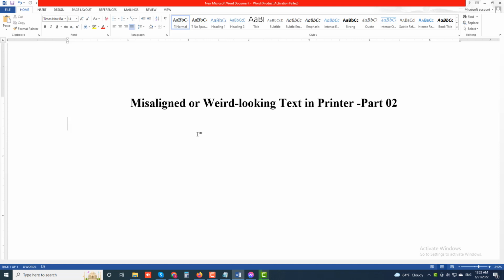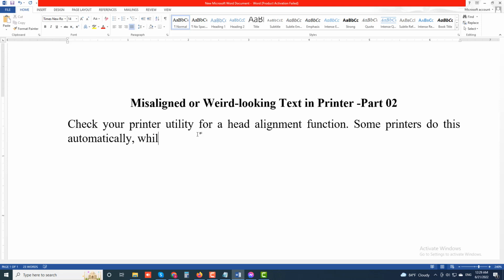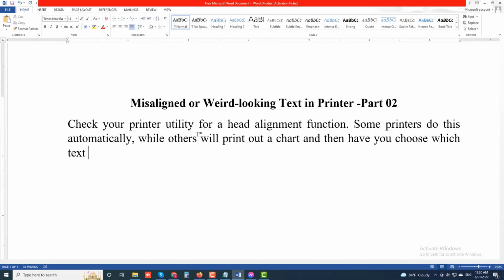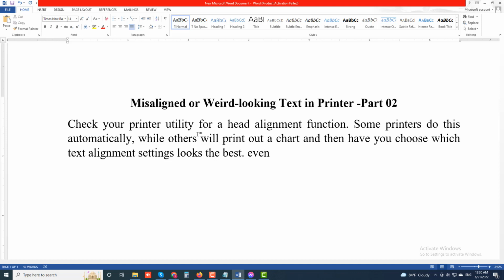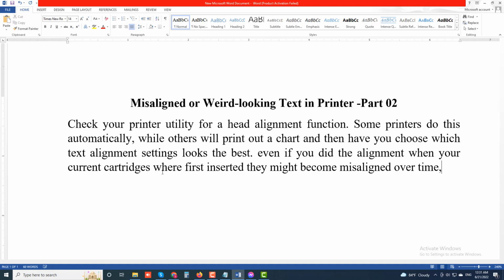Misaligned or Weird looking Text in Printer - (Part 02)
Check your printer utility for a head-alignment function. Some printers can do this automatically, while others will print out a chart and then have you choose which text alignment setting looks the best. Even if you did the alignment when your current cartridges were first inserted, they might become misaligned over time, so it’s worth a shot.